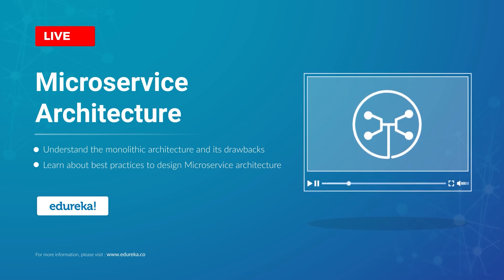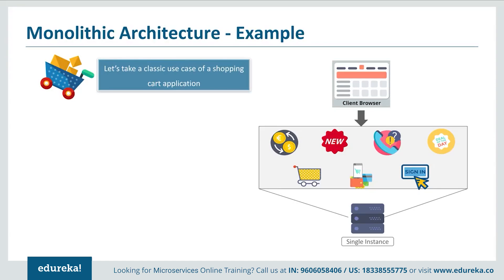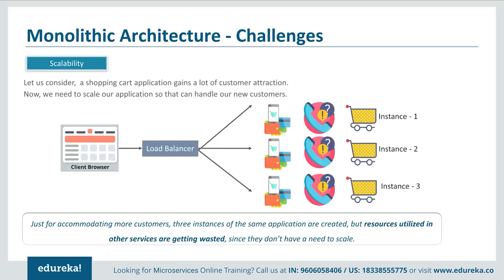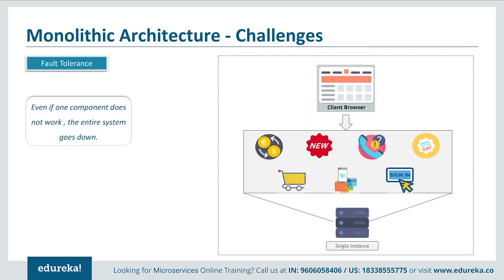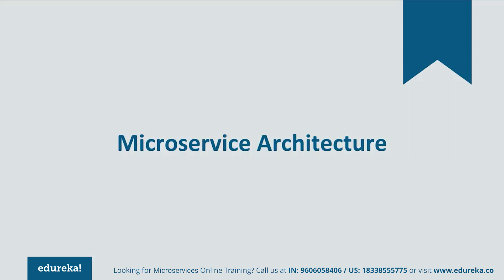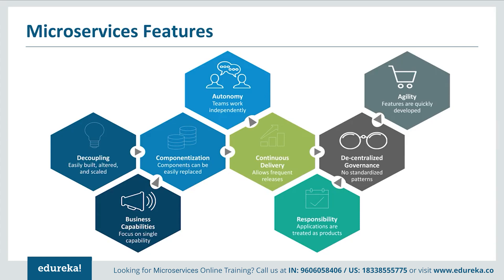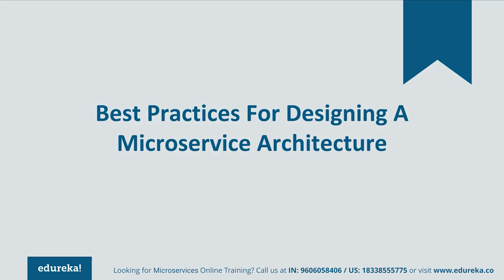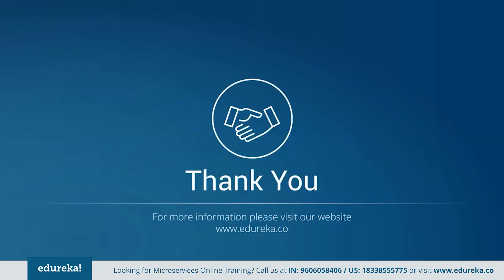Microservice Architecture | Microservices Tutorial | Edureka Rewind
This Edureka's Microservices video gives you detail of Microservices Architecture and how it is different from Monolithic Architecture. You will understand the concepts using a UBER case study. In this video, you will learn the following:
00:00:00 Introduction
00:00:21 Monolithic Architecture
00:00:48 Challenges Of Monolithic Architecture
00:07:26 Microservice Architecture
00:11:58Microservice Features